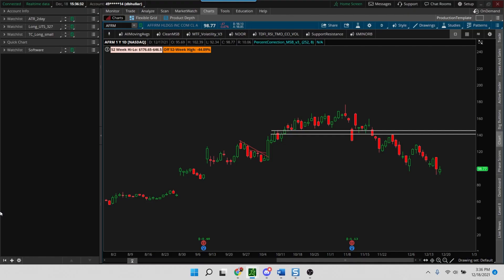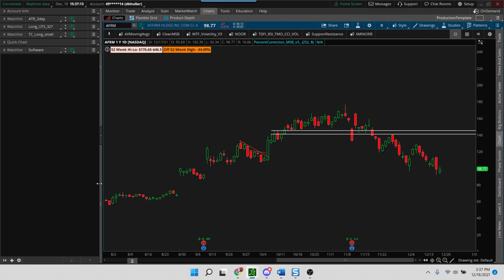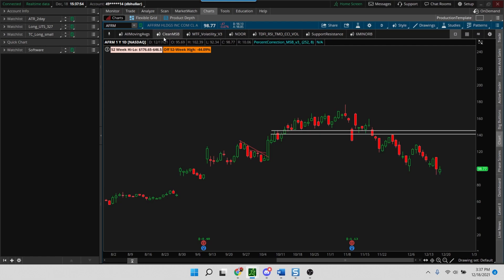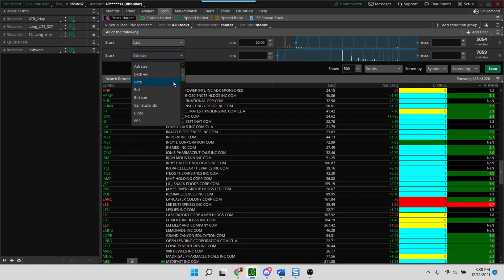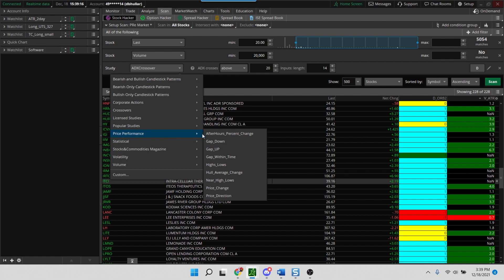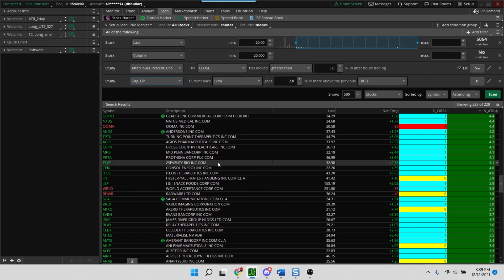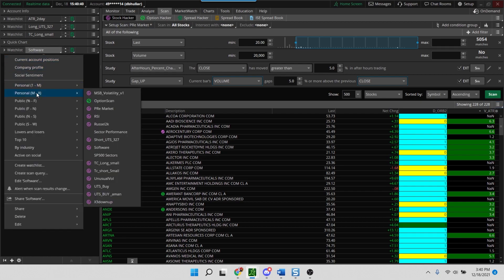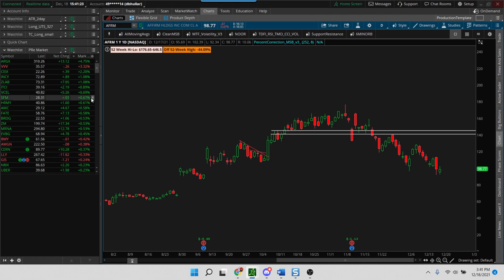How to Create a Pre Market Scan on TOS Platform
This scan is meant to be run in pre-market and helps you identify themes that are likely to trade well during the day

You can check my blog for other tutorials as well as free scripts